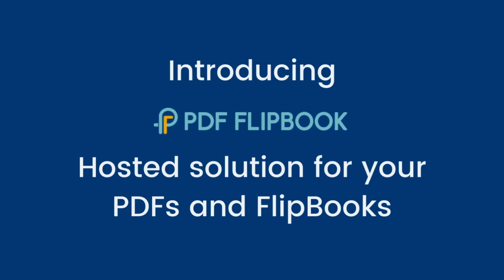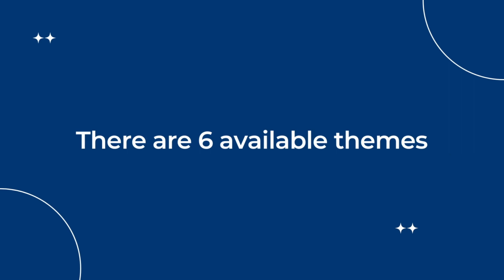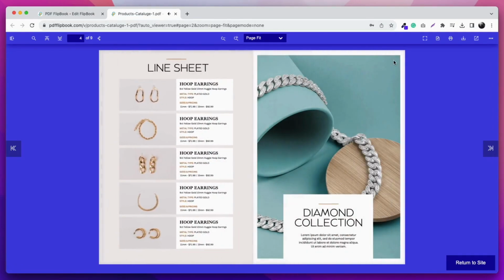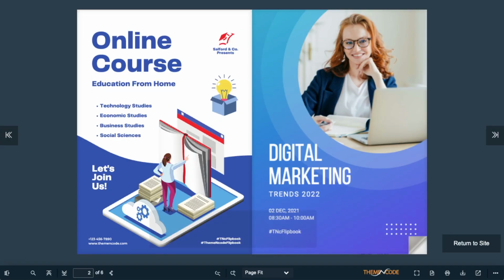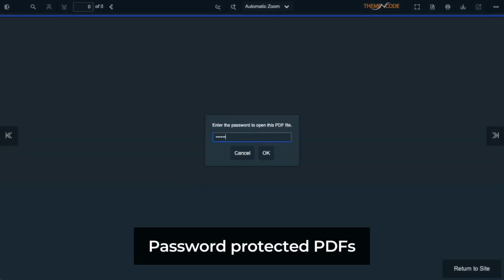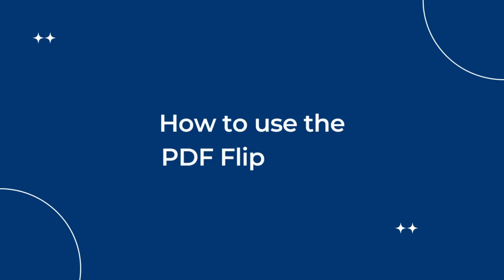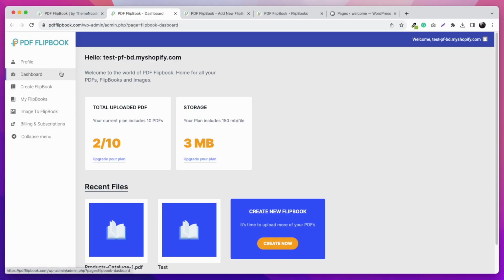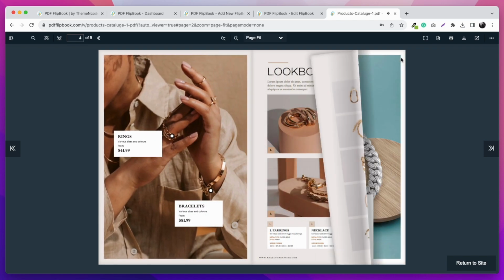Convert a PDF to a Flipbook and Get an Embed Link | TNC PDF FlipBook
TNC PDF FlipBook converts your PDFs and images into flipbooks and gives you an embed link. No coding and no plugin needed. A flipbook is a simple way to make your content more engaging for visitors.